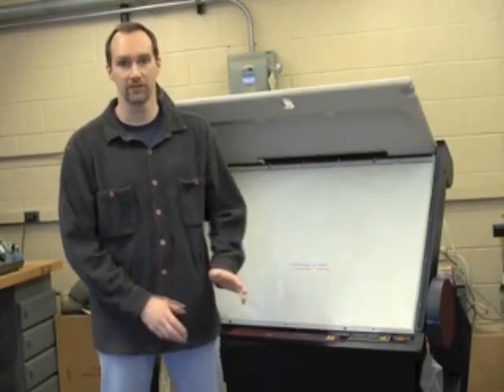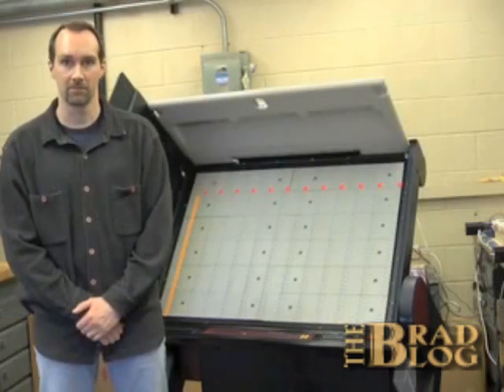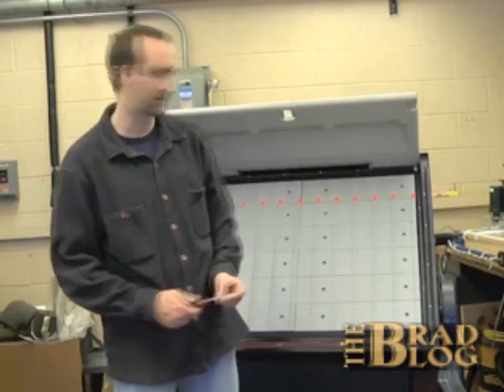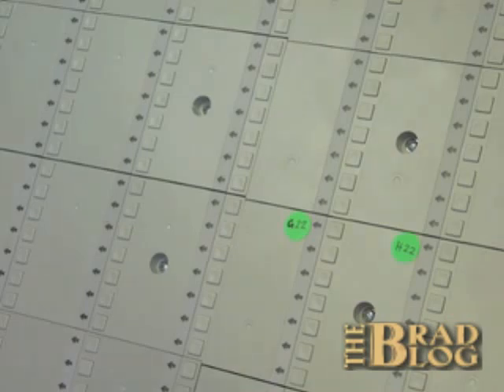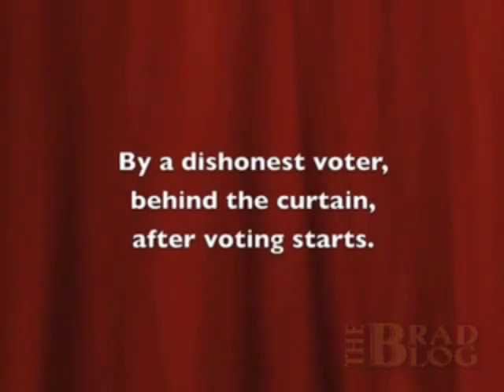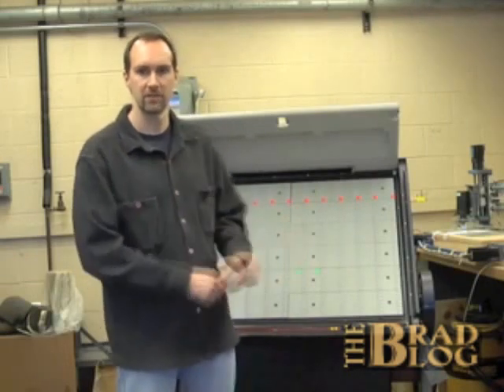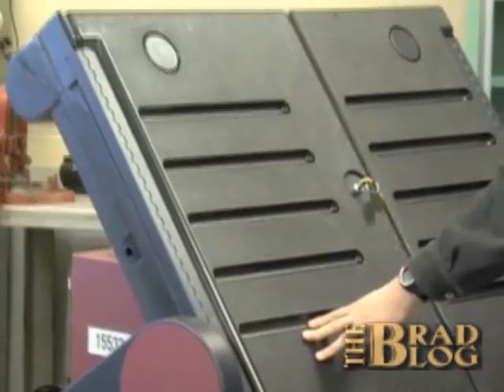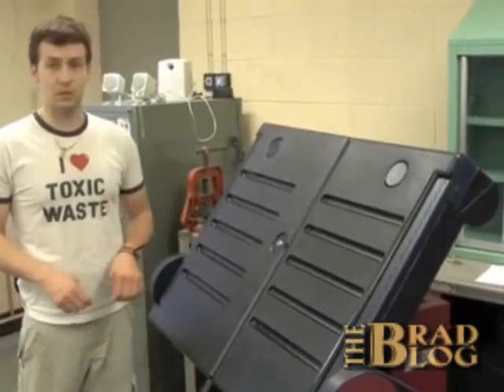Remote Vote Tampering Attack on a Sequoia AVC Voting Machine by Argonne National Lab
Argonne National Lab's Vulnerability Assessment Team (VAT) demonstrates how to tamper with a Sequoia AVC Advantage (Direct Recording Electronic or DRE) voting machine in a way that could flip the results of an election with almost no possibility of detection. This same machine is used in many states, including almost all of New Jersey. Hack demonstrated May 2009. for more details...